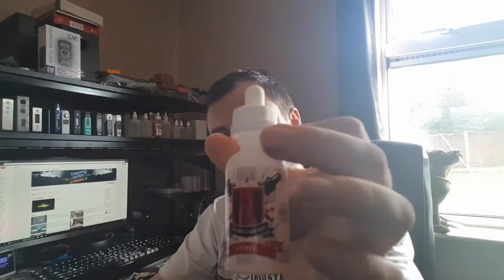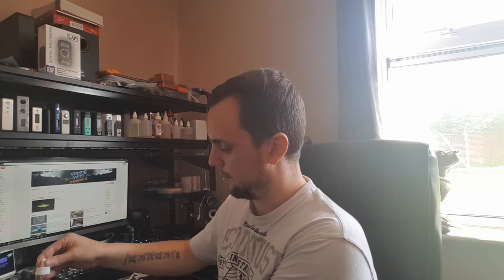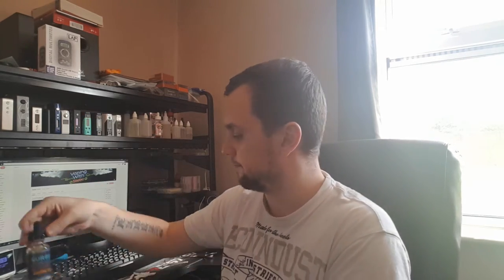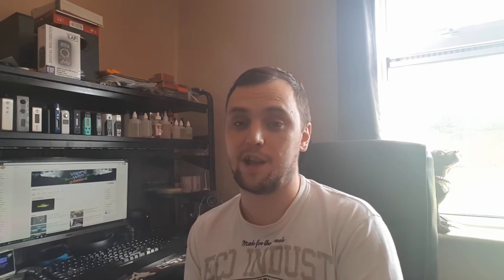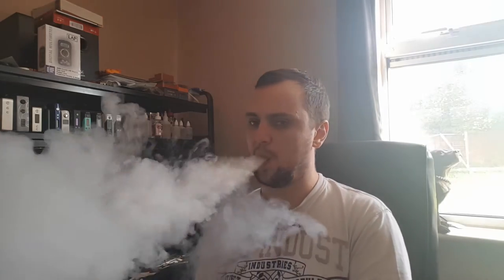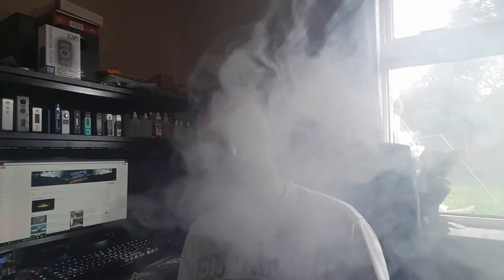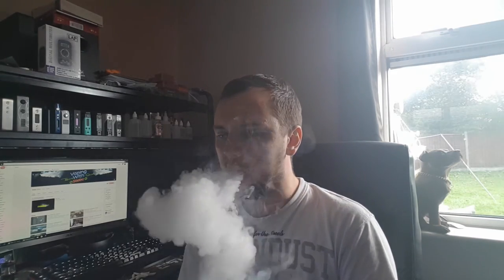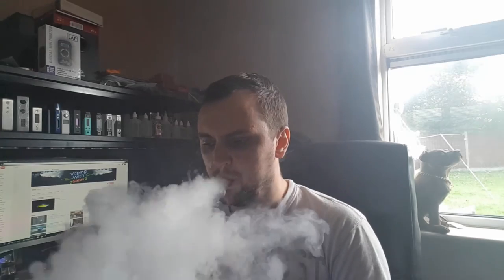Juice Review Mr Burst - Mr Fizz - Mr Mist - Exotic chill - Neon - Curve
Juice Review

Mr Burst - watermelon very subtle vape
Mr Fizz- strawberry lemonade with a fizz on end
Mr Mist- blackcurrant haze mix berries
Exotic chill - mango pineapple fruits mix
Neon - lemon and lime
Curve - Cereal base vape with sweet
Price for juice 30ml £9.99

Shop - 207c witton rd
Aston Birmingham
B6 6JR

Website under construction At the time of the review
Wholesale orders